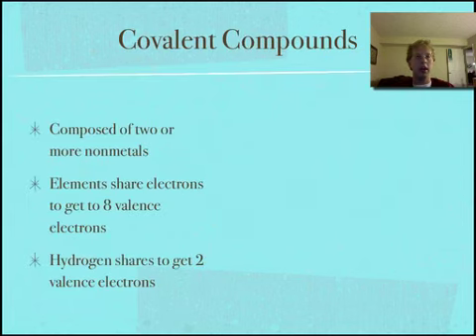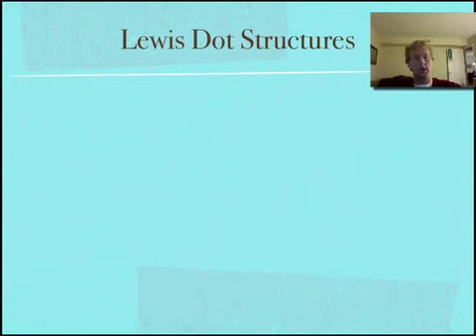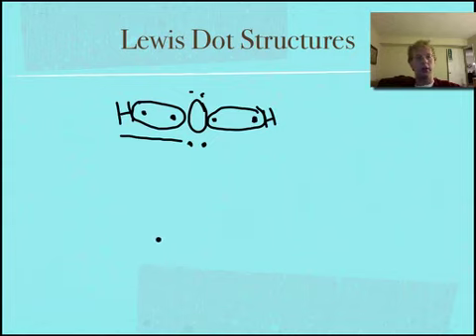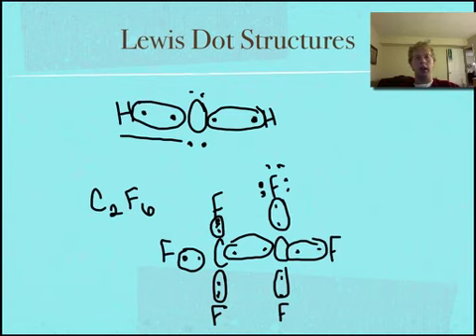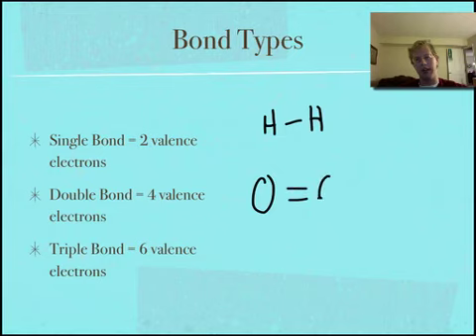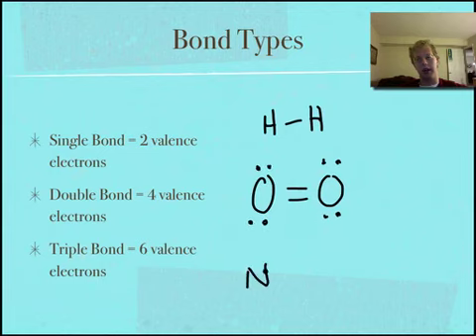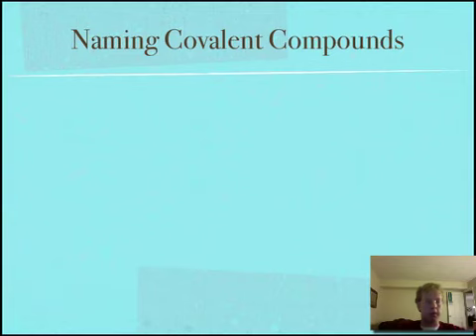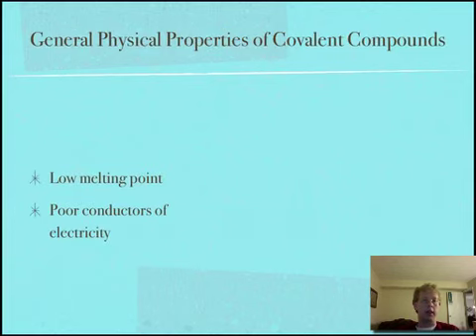Covalent Compound Review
Review for Covalent Compounds